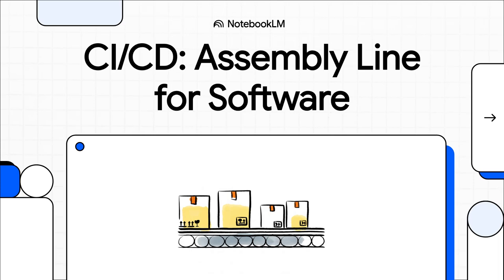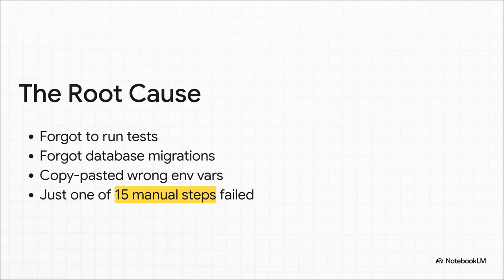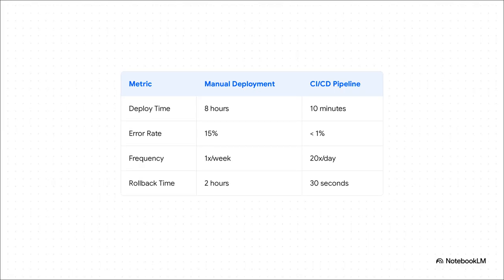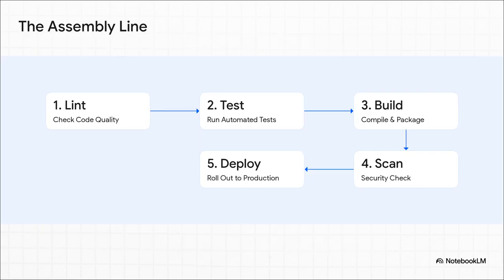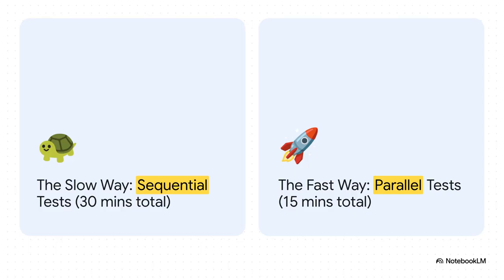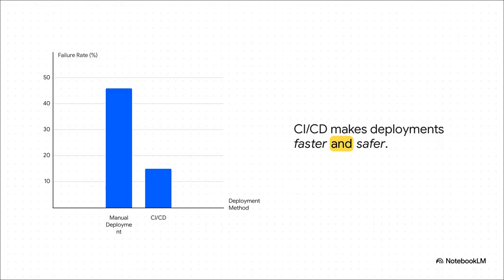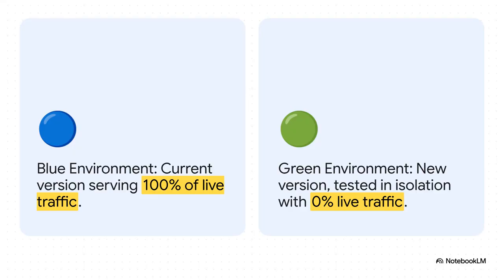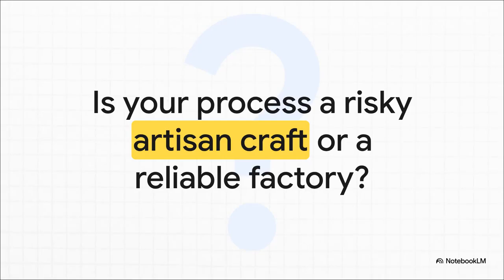BCK-29. CI/CD Pipelines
🚀 CI/CD Mastery: Automate Deployments & Ship Faster
💡 Key Concept: Stop manual deployments that cause errors and downtime—CI/CD pipelines automate testing and deployment like an assembly line, catching bugs instantly and deploying safely with zero-downtime strategies.

📚 What You'll Learn:
1️⃣ CI/CD Fundamentals - Why manual deployment is risky and slow (building cars by hand), and how automation creates fast, reliable releases with immediate failure detection
2️⃣ Pipeline Implementation - Building CI/CD workflows with GitHub Actions, GitLab CI, and Jenkins, covering all stages from testing to production deployment
3️⃣ Advanced Deployment Strategies - Blue-Green deployments, Canary releases, and rolling updates to minimize risk and achieve zero-downtime deployments
4️⃣ Optimization & Security - Pipeline caching, parallel testing, secrets management, troubleshooting common mistakes, and production-ready best practices

🎯 Lecture Goal: I'd like to help people who have low knowledge of programming but want to build their own services like me.